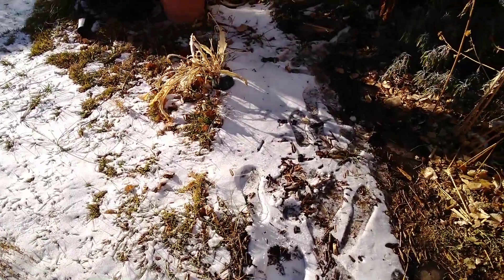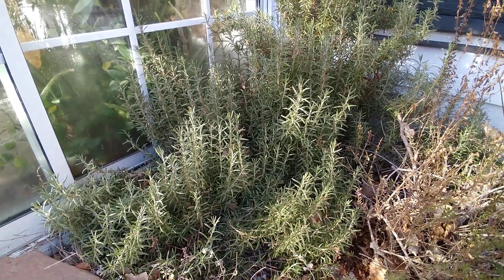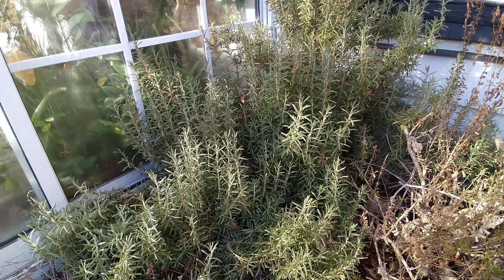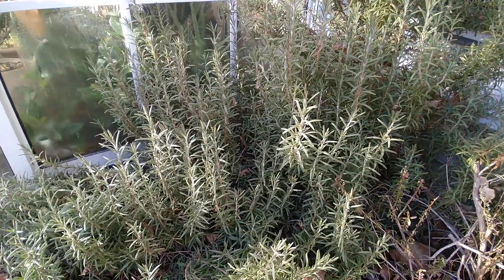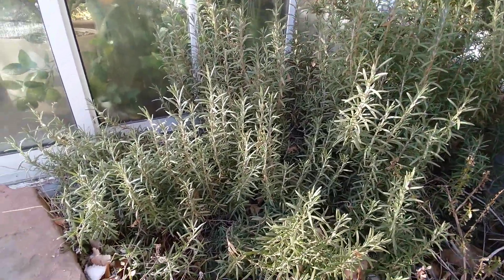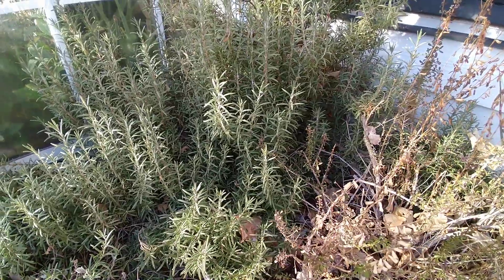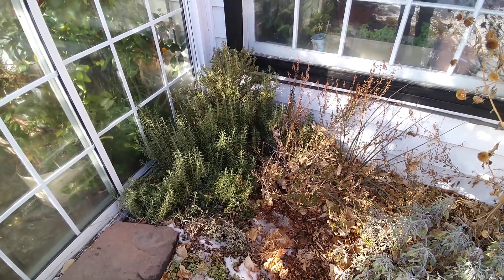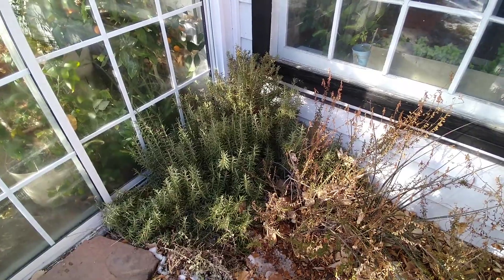Grow Rosemary Outdoors In Cold Climates Successfully! | Here's How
I've been enjoying success in growing rosemary outdoors in a cold, zone 5, high altitude climate for years and would like to share with you how I do it.